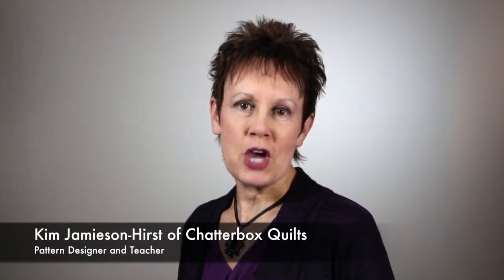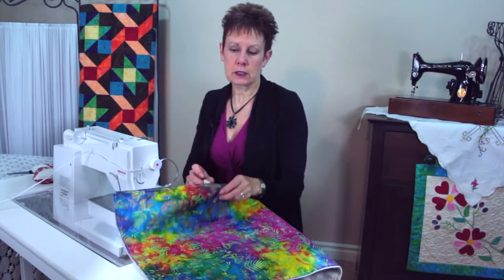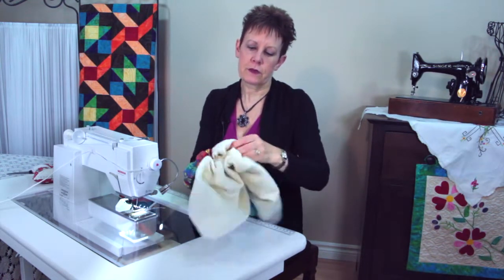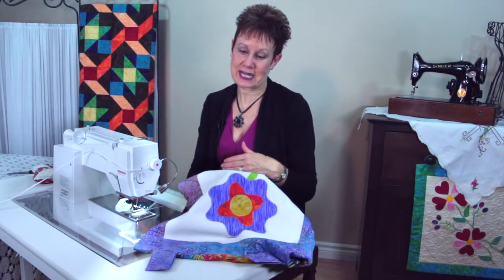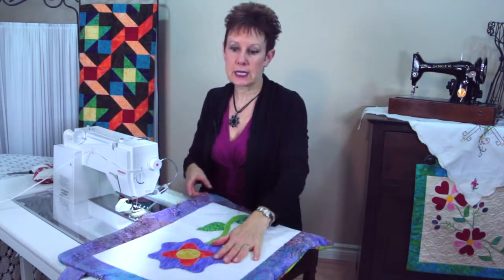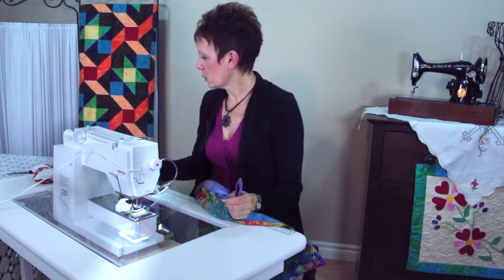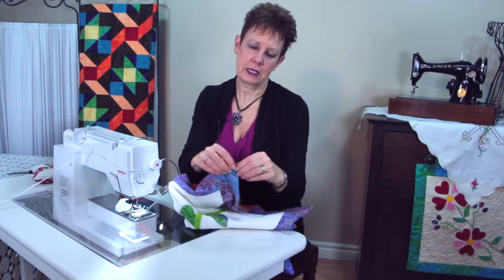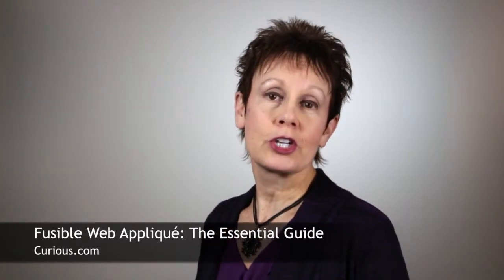Essential Guide to Fusible Web Appliqué Promo #3 - the pillowcase method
In this lesson from Essential Guide to Fusible Web Appliqué, Kim Jamieson-Hirst of Chatterbox Quilts shows you how to finish the Awesome Blossom wall hanging without having to add binding.